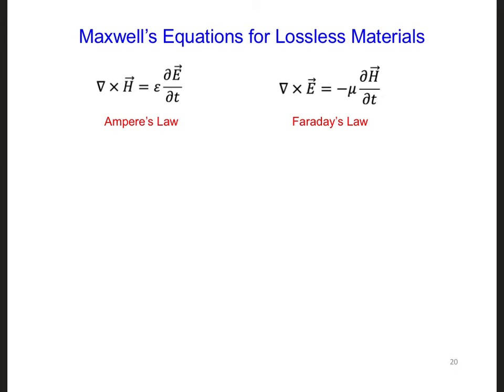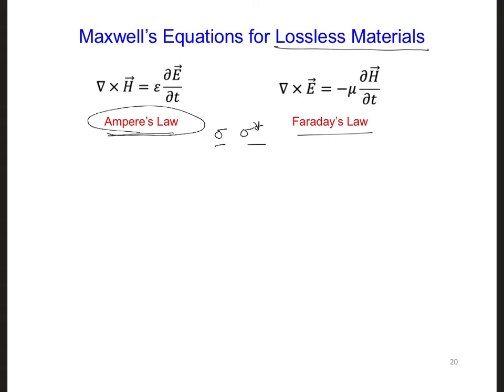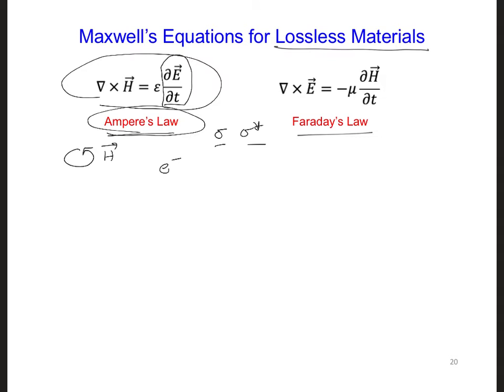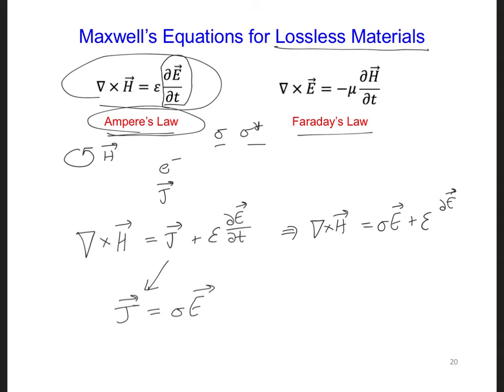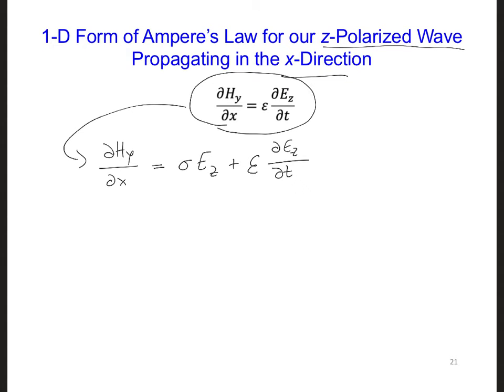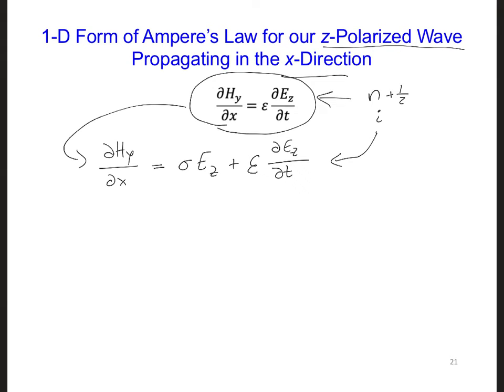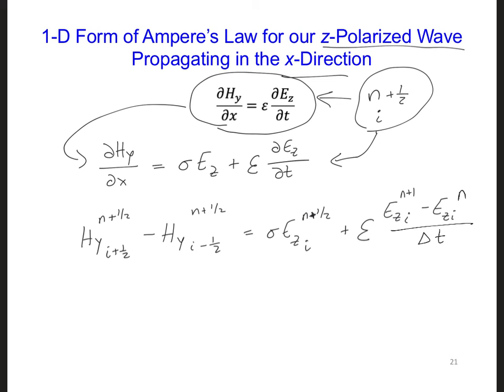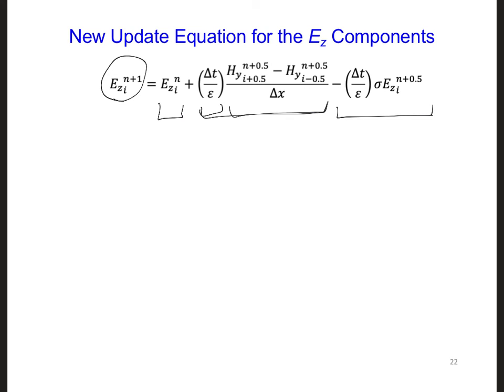FDTD Slides 5 6